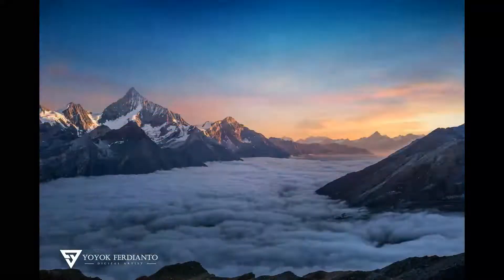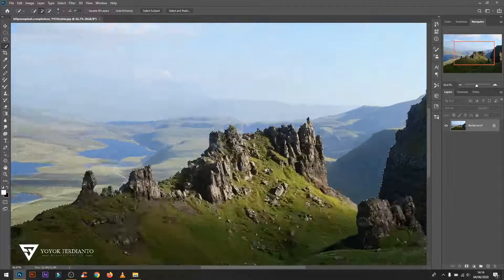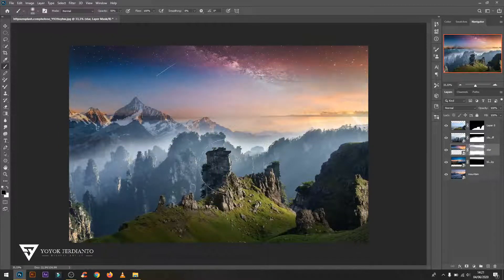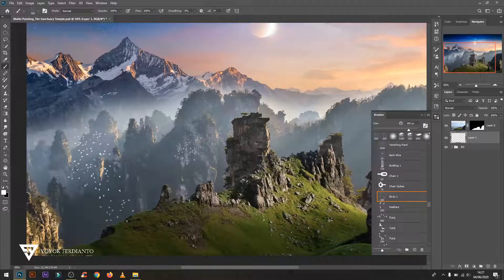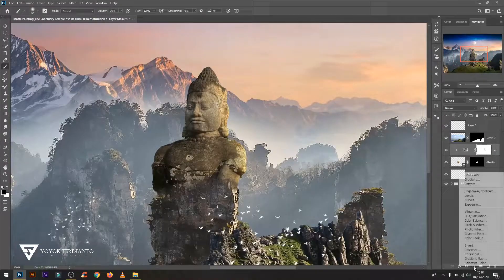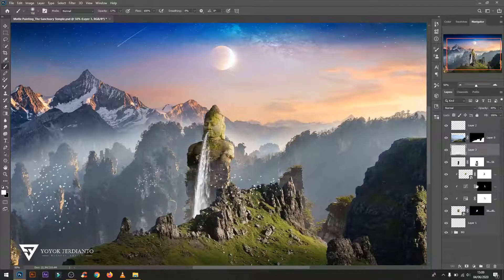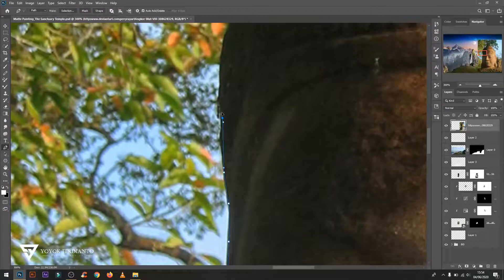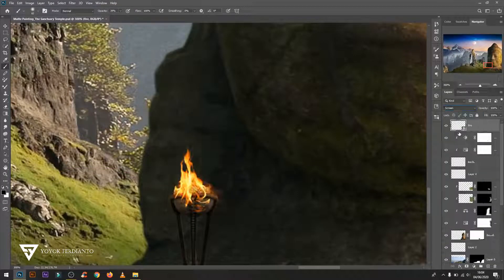How to Make Mossy Temple with photoshop | Speed Art Tutorial